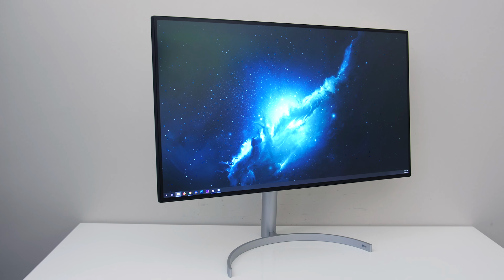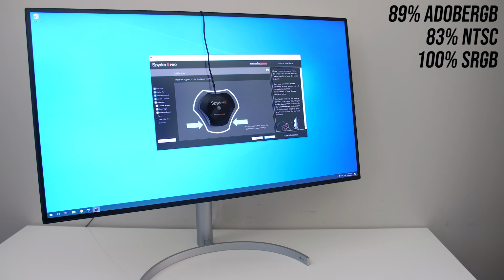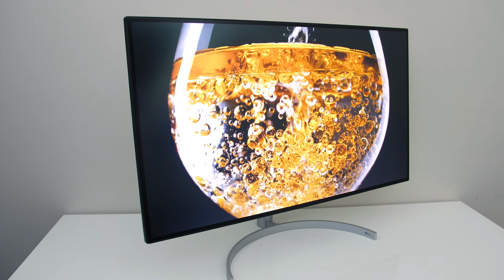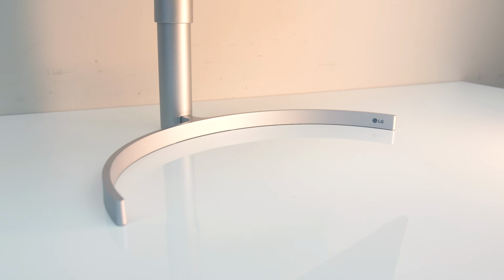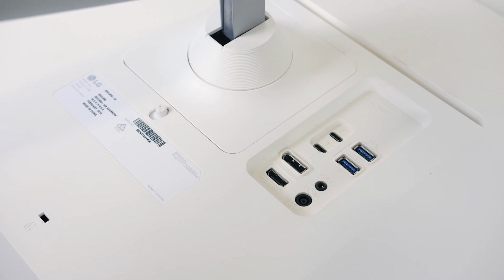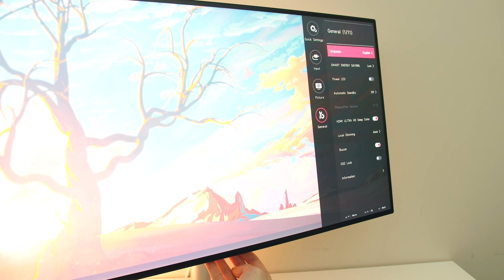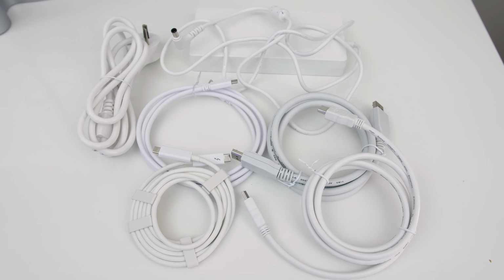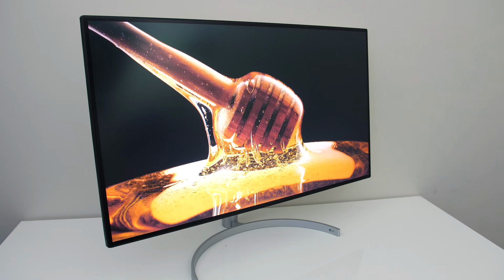LG 32UL950 4K HDR Monitor Review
LG have a new 32 inch 4K HDR monitor with FreeSync and Thunderbolt 3, so let’s check it out and find out how well it handles content creation, gaming, and day to day tasks.

*** Check US Prices at Amazon ***

*** Check UK Prices at Amazon ***